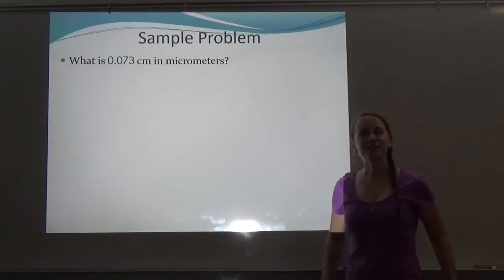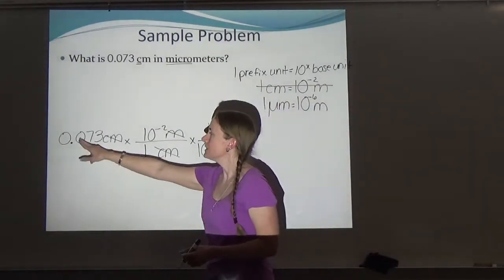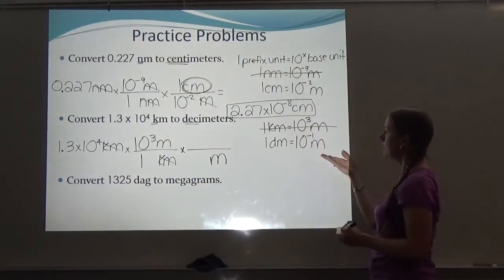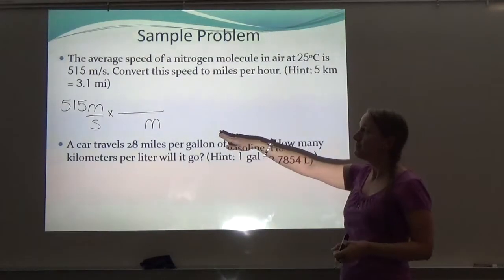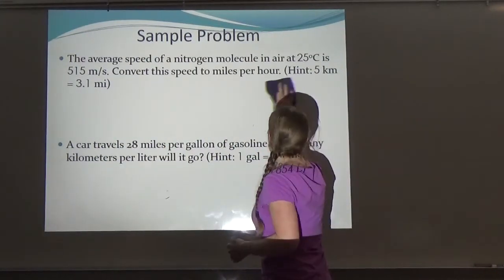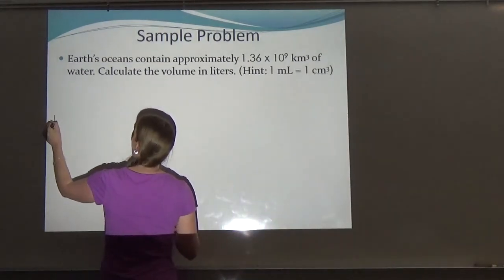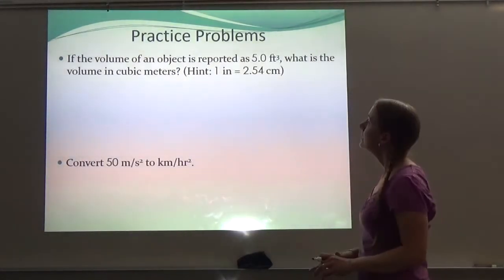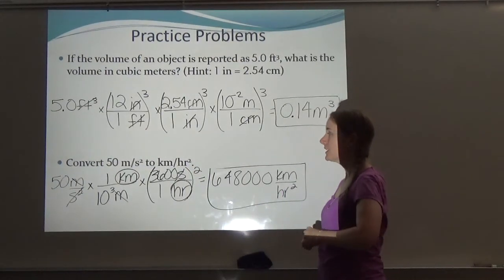Honors Chemistry Section 3.3 Lesson Video Part 2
This video covers dimensional analysis. I cover SI prefix conversions and conversion involving multiple units or squared and cubed units.